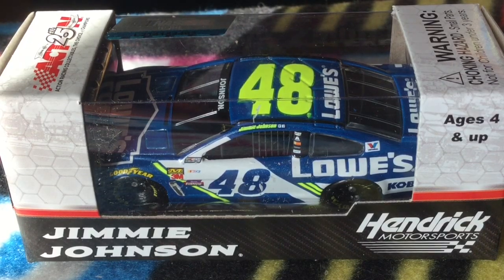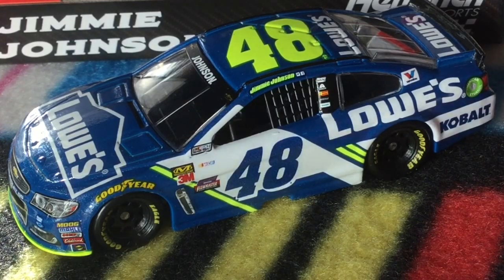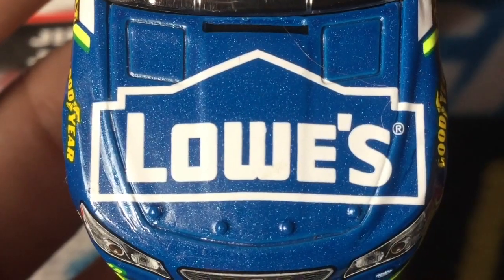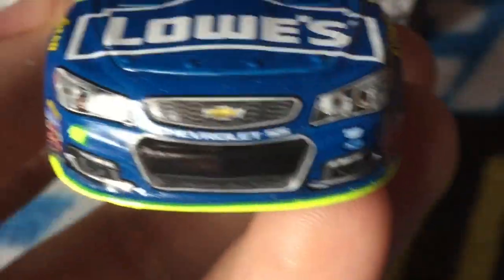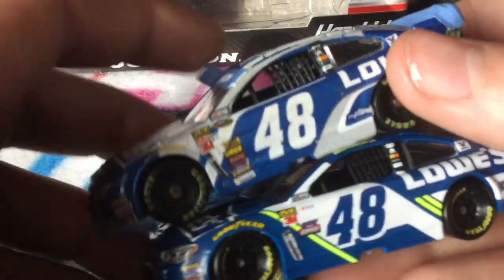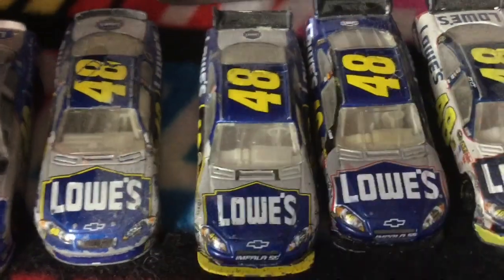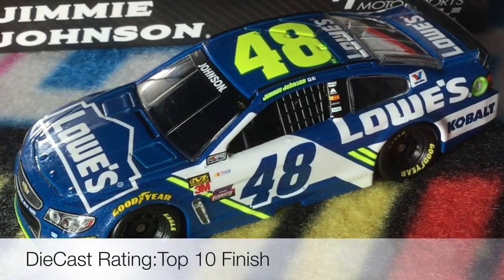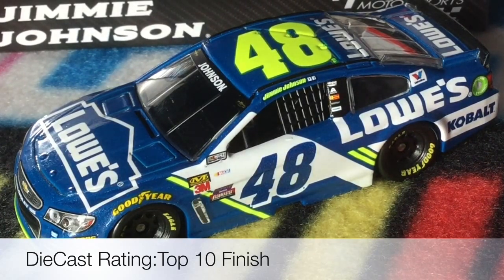NASCAR DieCast Review Jimmie Johnson Lowes 2017 1:64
SEVEN TIME'S NEW RIDE

The finale for phase 2 of 2017 NASCAR DieCast Reviews is on the reigning champion of the Monster Energy NASCAR Cup Series.  It is on Jimmie Johnson's 2017 Lowes Chevy SS.  The car looks pretty cool regardless of the blue number on the side.  I think I would buy this car and this might lead me to buy the KOBALT car.